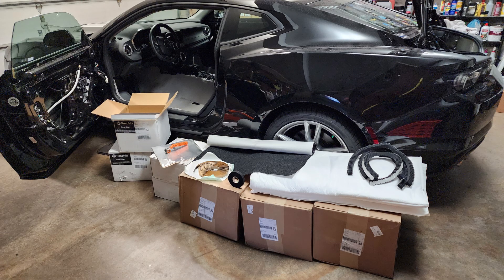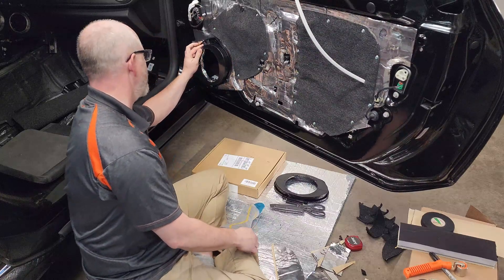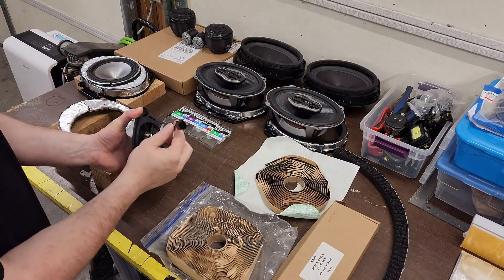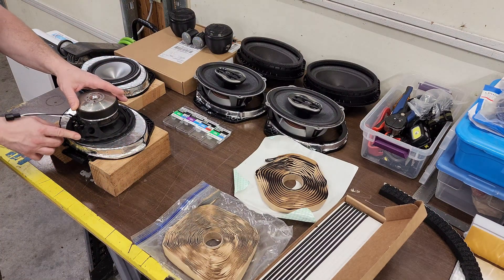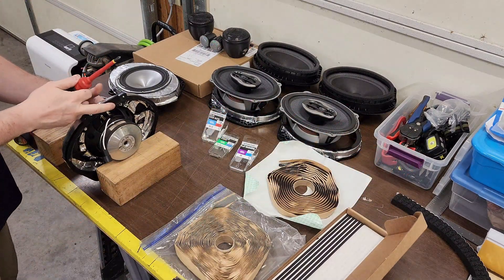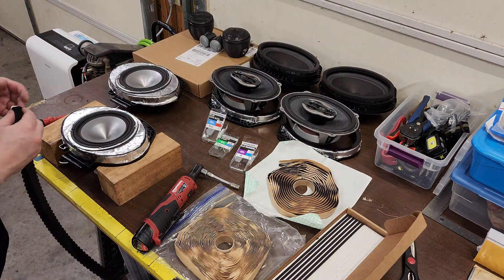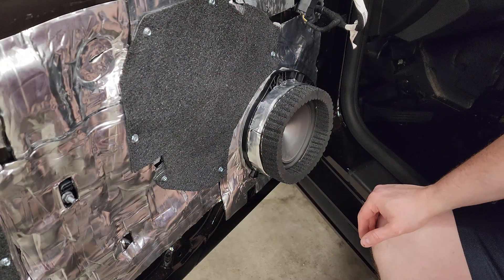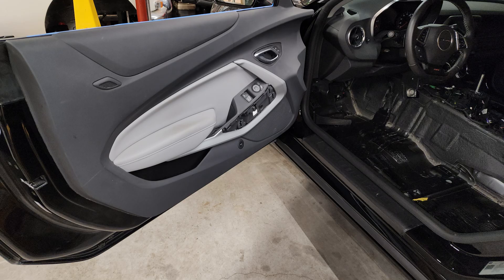Acoustical Engineer Explains - Speaker Adapters - Sound Quality - Episode 6 - 2023 SS Camaro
This video series details my efforts to construct acoustically dead speaker adapters in my 2023 SS Camaro, but applies to any vehicle.  My methods and approach is from decades of installations combined with my professional career as an acoustical engineer making buildings quieter and sound better.

I describe automotive noise abatement treatment installation as strategically placing materials like sound-absorbing insulation or noise barriers in vehicle interiors to absorb or block noise. This reduces engine, road noise, tire noise, and wind noise; enhancing passenger comfort and audio clarity. Installation locations are chosen based on noise source proximity and material effectiveness, ensuring a quieter driving experience without compromising vehicle weight or performance.

A variety of materials will be used in this series, but the primary product manufacturer is . You can utilize this website for education as well as products.  I've been friends with Nick for a long time and I know his intent is a quality product that performs well.